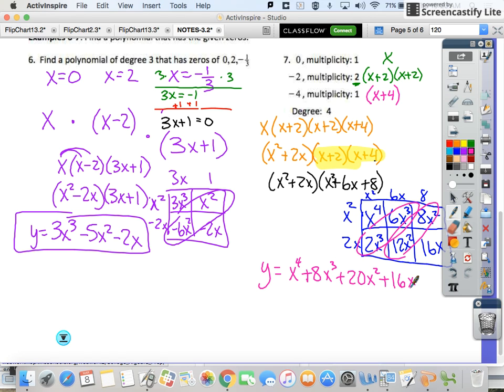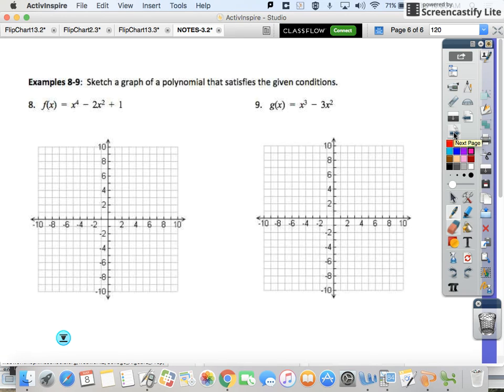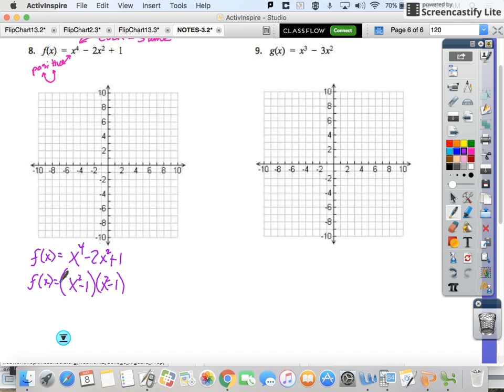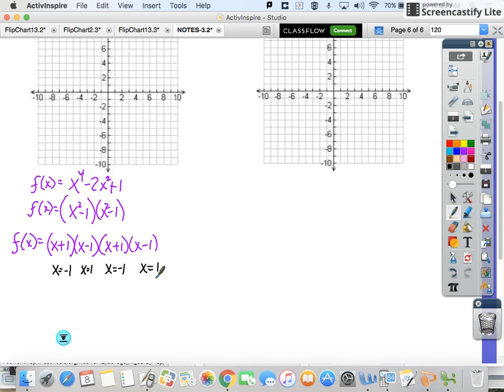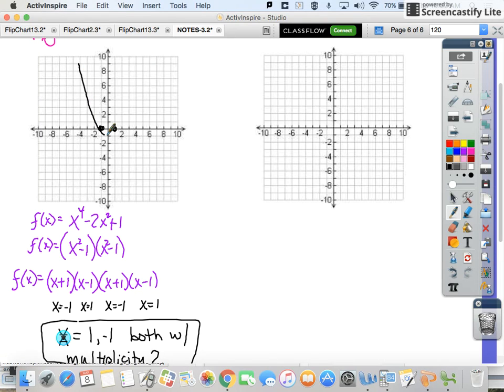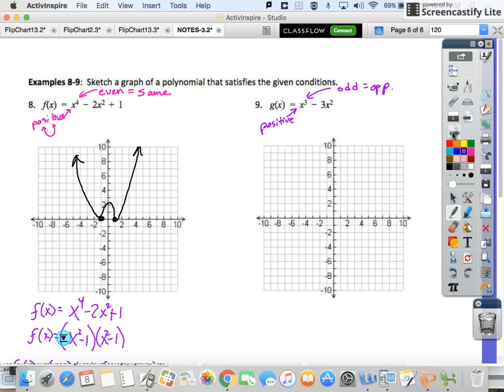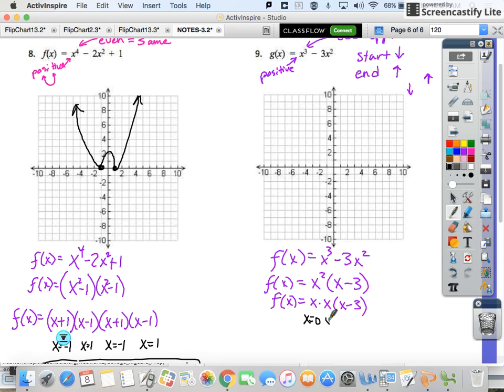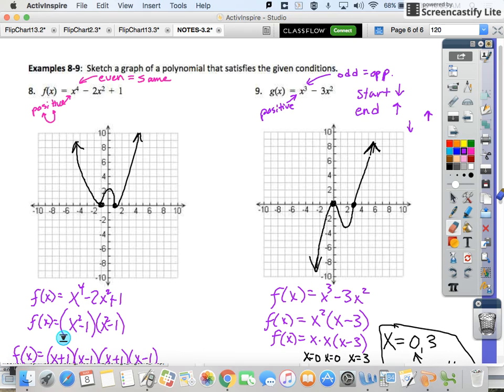Notes 3_2 Part 3